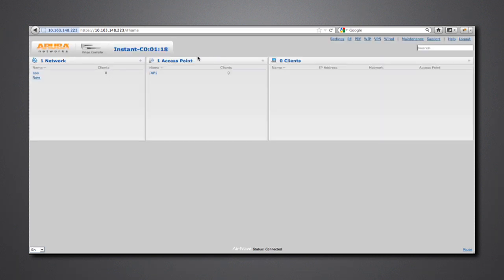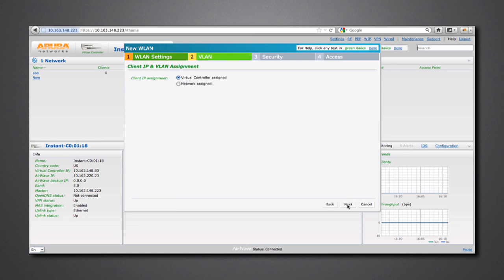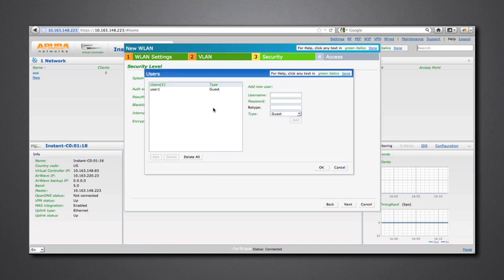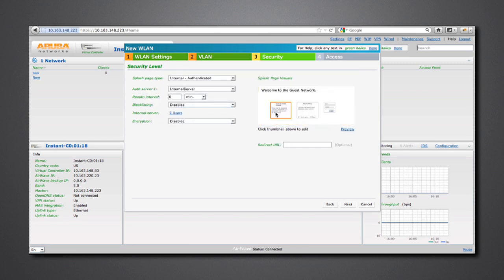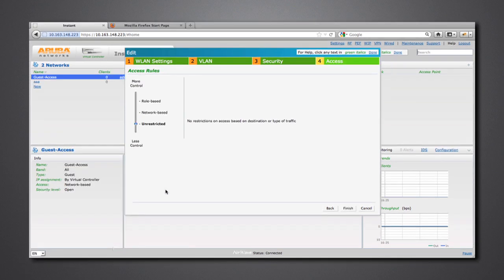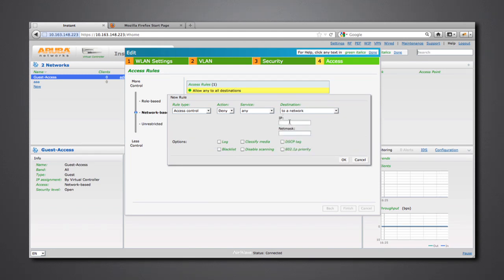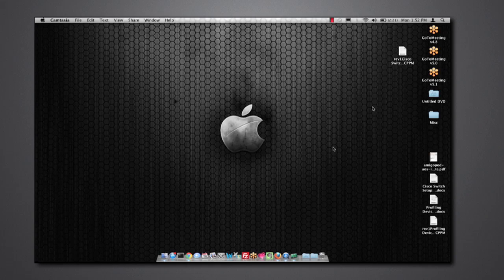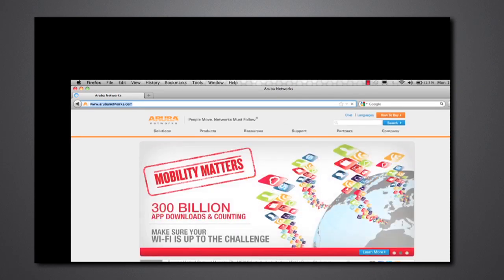Configuring Aruba Instant Captive Portal.mov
Aruba Instant Captive Portal using internal user database and splash page.